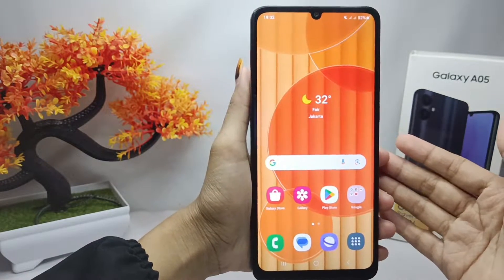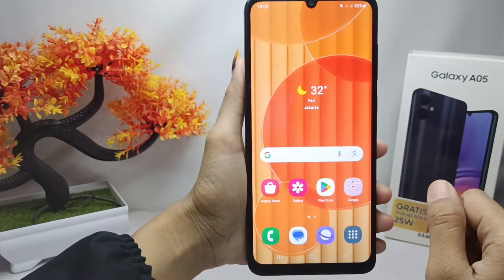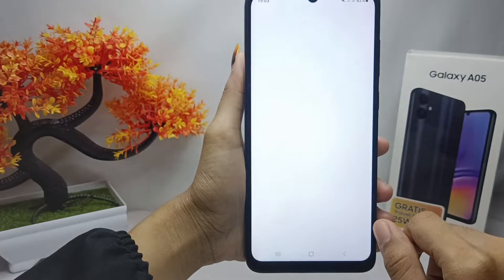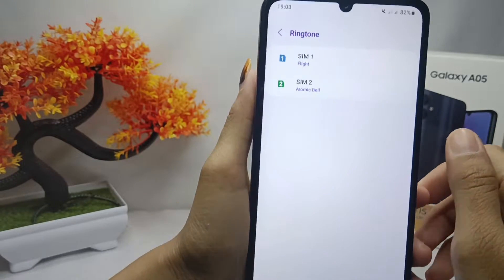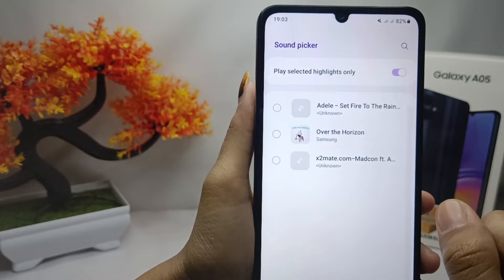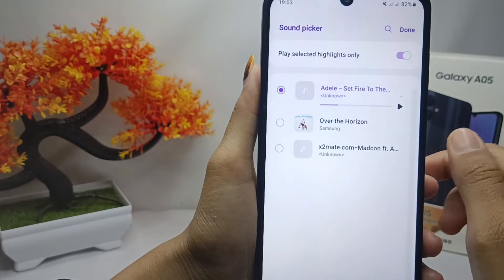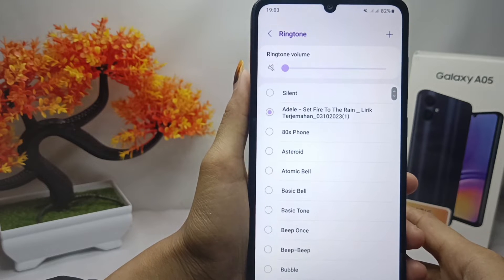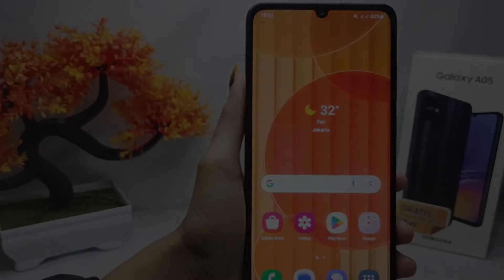How To Set a Music As Ringtone on Samsung Galaxy A05/A05s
This tutorial deals with search:
how to set a music as ringtone
set a music as ringtone on samsung galaxy a05s
set a music as ringtone on samsung galaxy